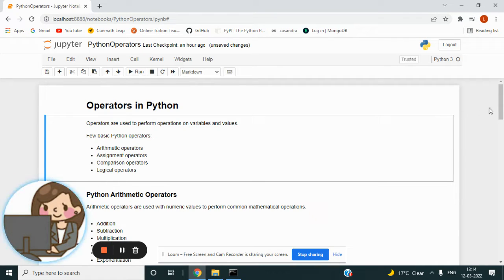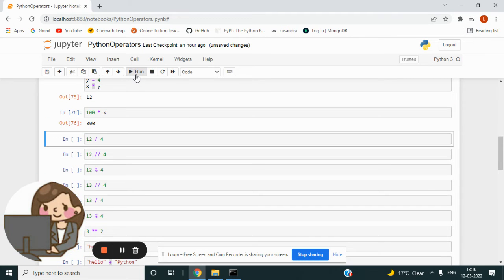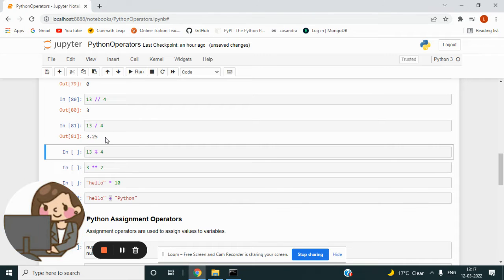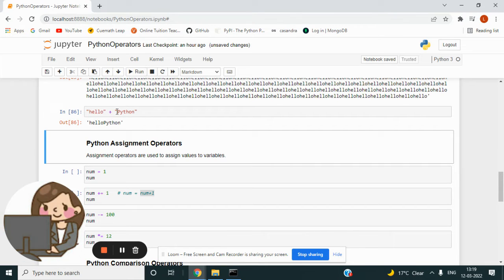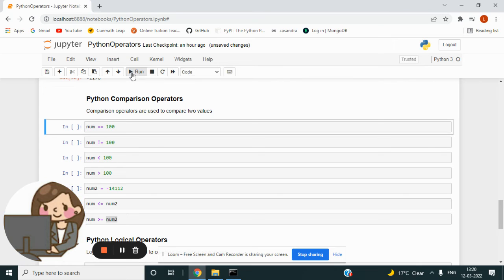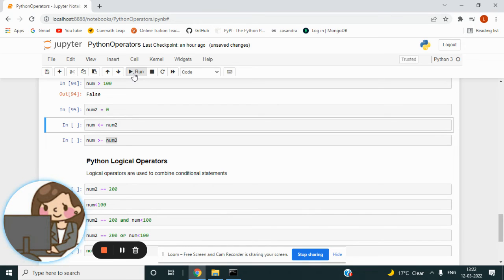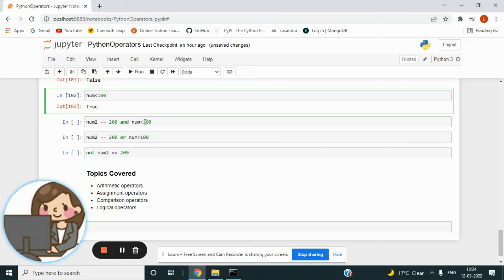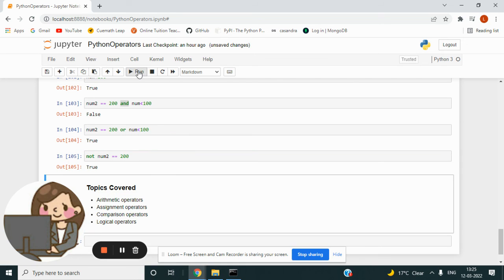PythonOperators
Covers
00:00:21 Arithmetic operators
00:05:00 Assignment operators
00:06:18 Comparison operators
00:08:49 Logical operators